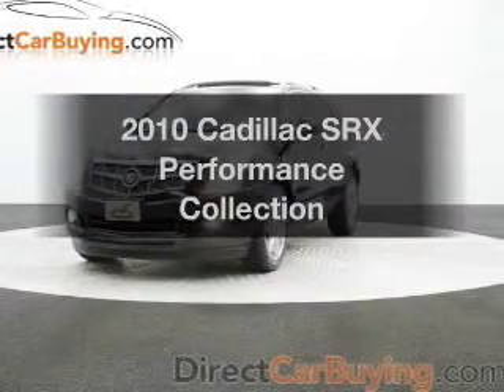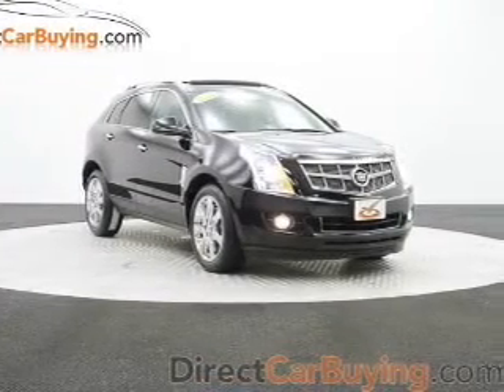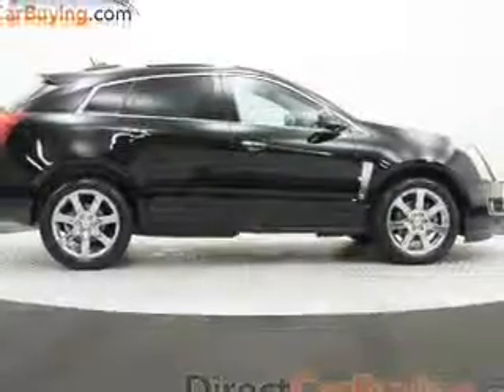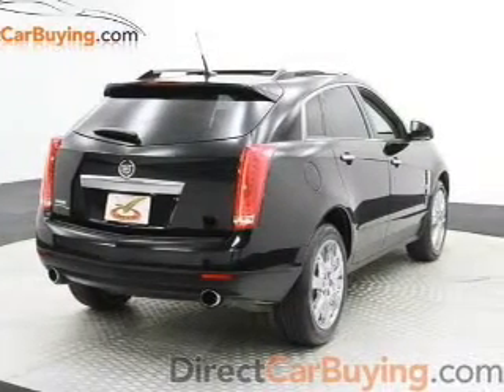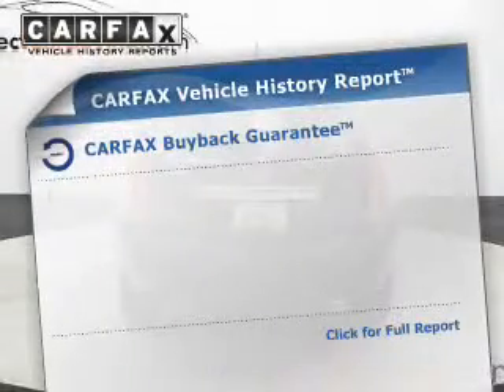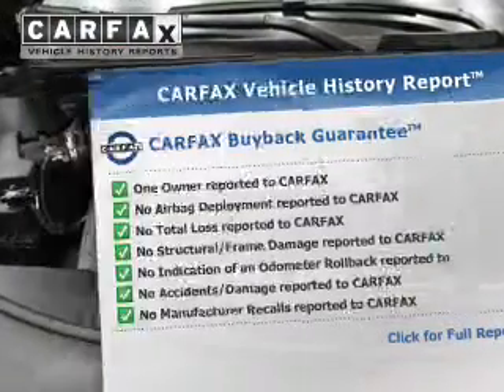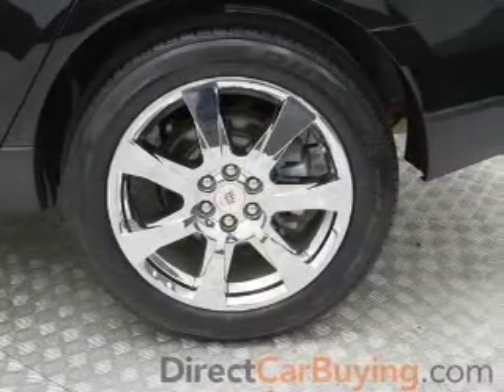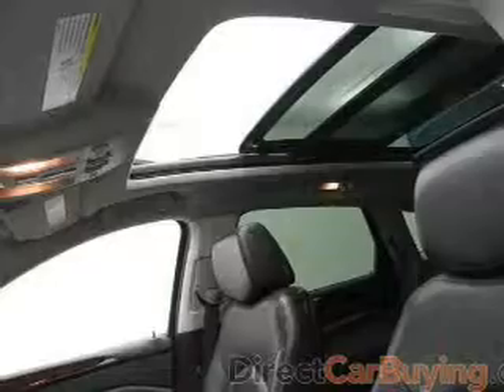2010 Cadillac SRX - Sterling VA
Year: 2010
Make: Cadillac
Model: SRX
Trim: Performance Collection
Engine: 3.0 liter 6 cylinder 24 valve GDI DOHC
Transmission: 6-Speed Automatic
Color: Black Raven
Mileage: 49107
Address:
22520 Randolph Dr